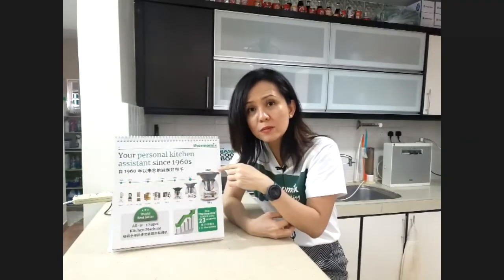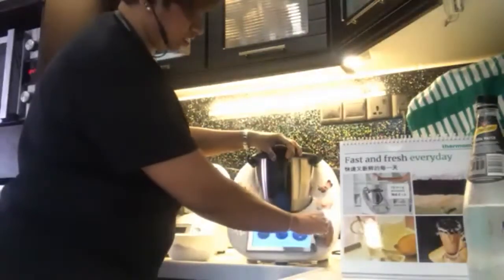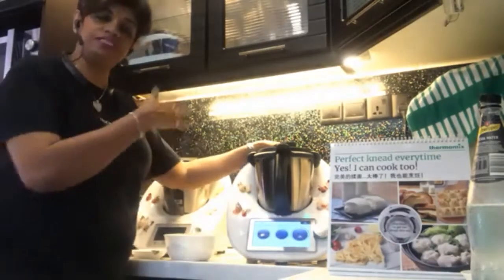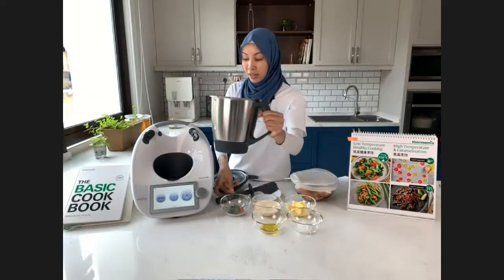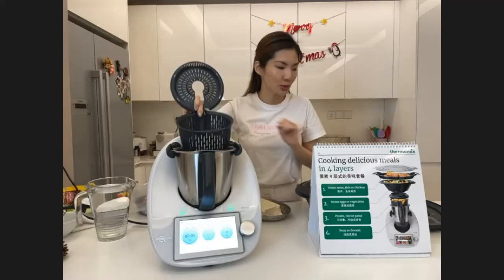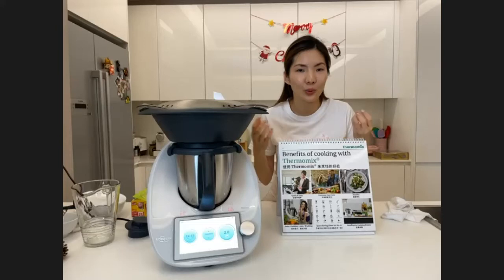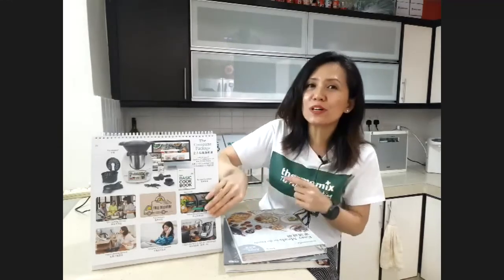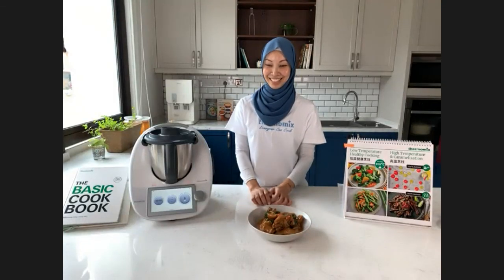Thermomix Cooking Show - New Year Edition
Ginger Beer
Hawaiian Bread Rolls
Milk and Butter Chicken
Herbal Chicken with Rice
Black Bean Steamed Tofu